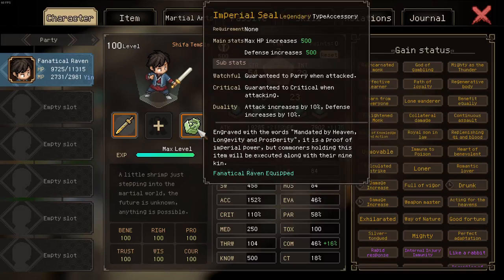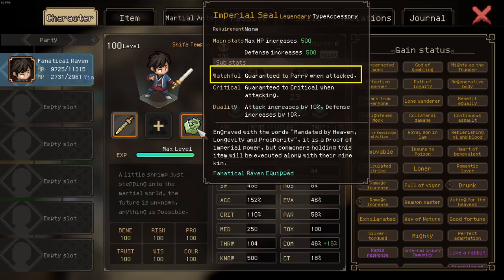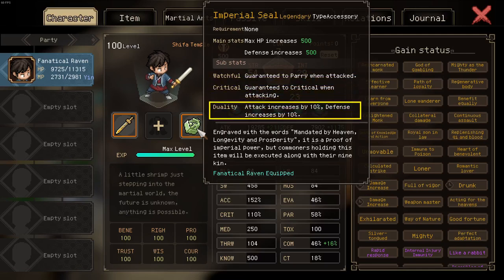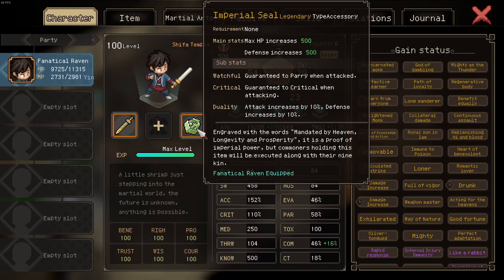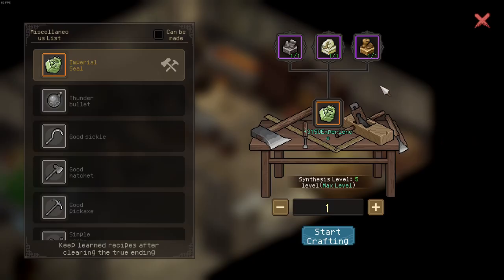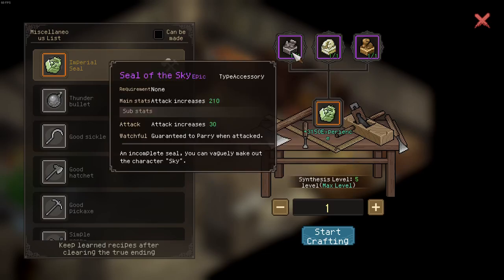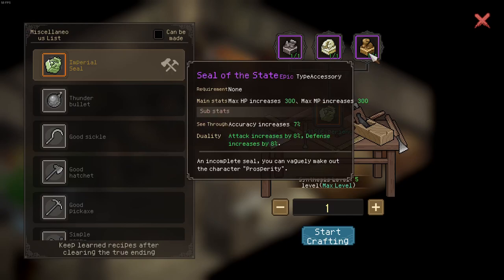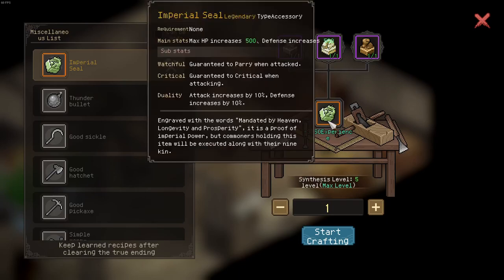Why is Imperial Seal godlike? Hero's Adventure (Guide)